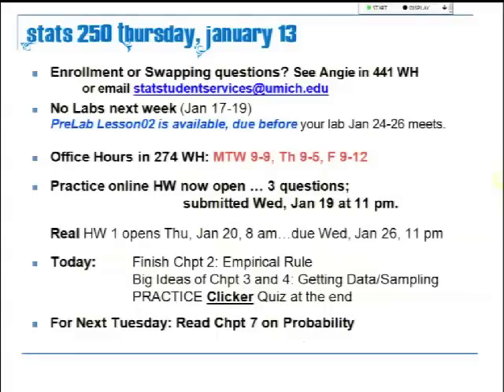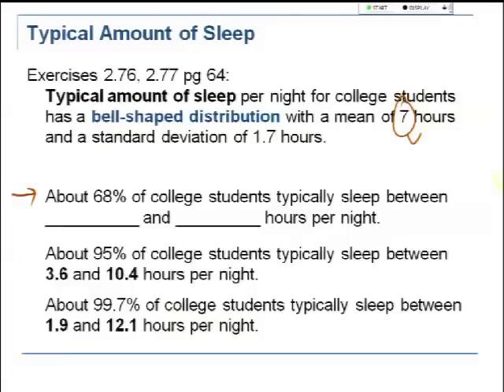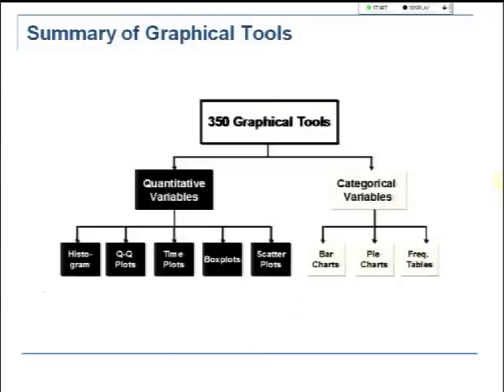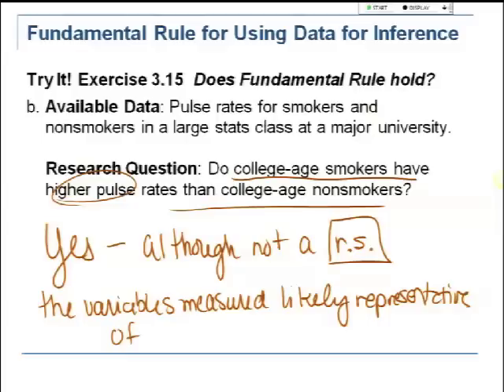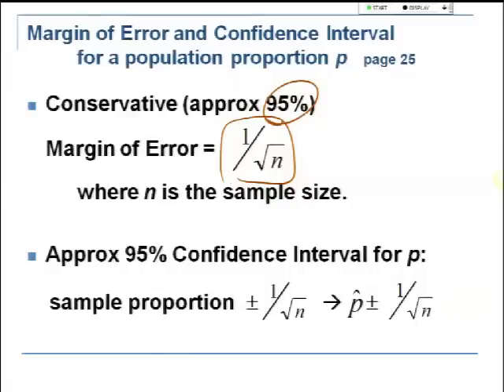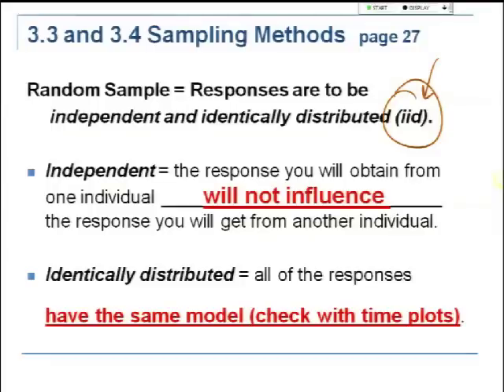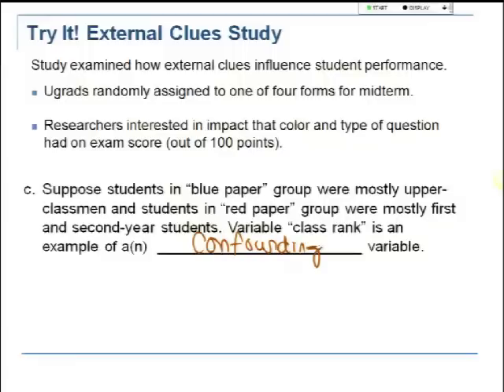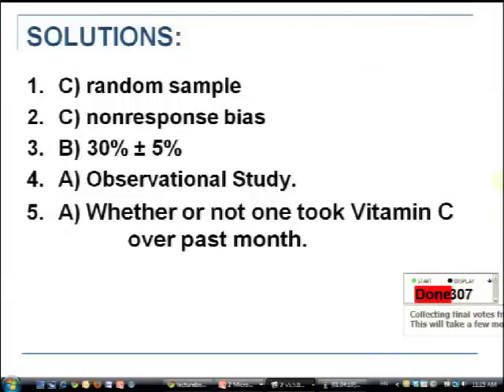STATS 250 Week 02(b): Chapter 3 and 4 Sampling and Gathering Data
A lecture from Statistics 250 - Introduction to Statistics and Data Analysis. Instructor: Brenda Gunderson. View the course materials: